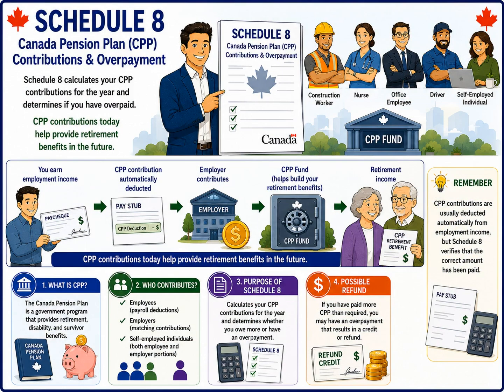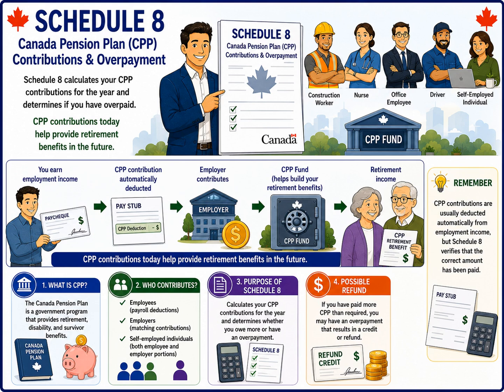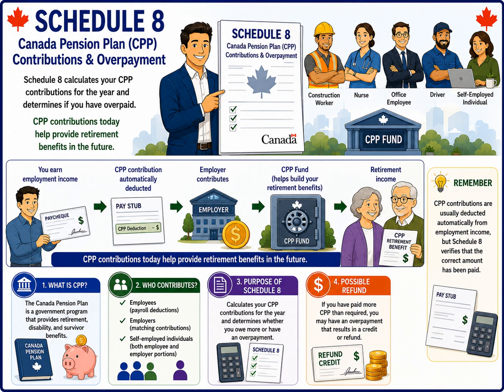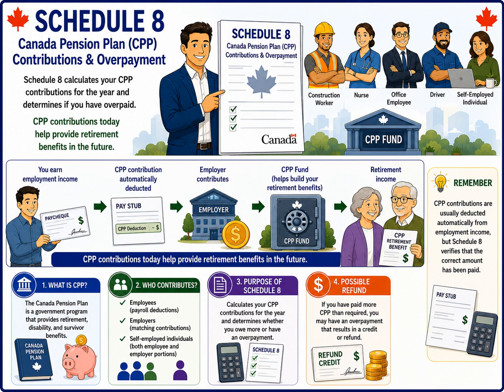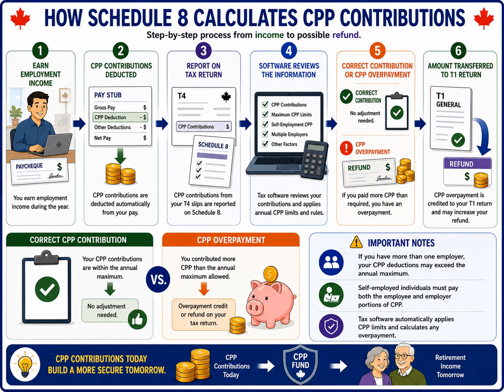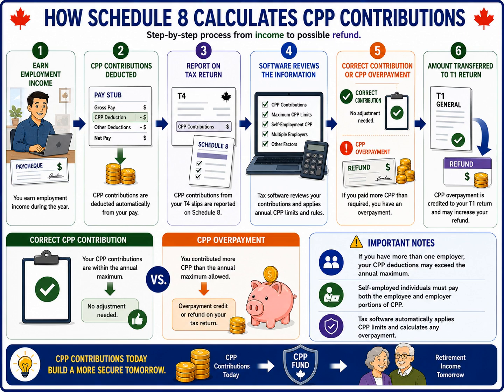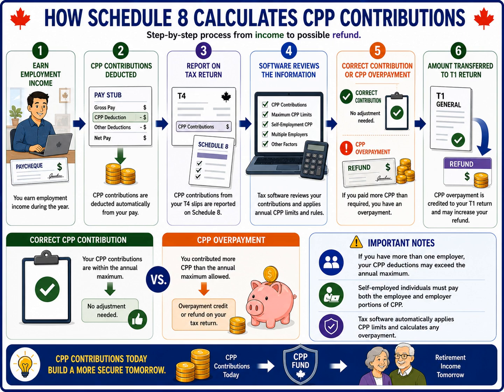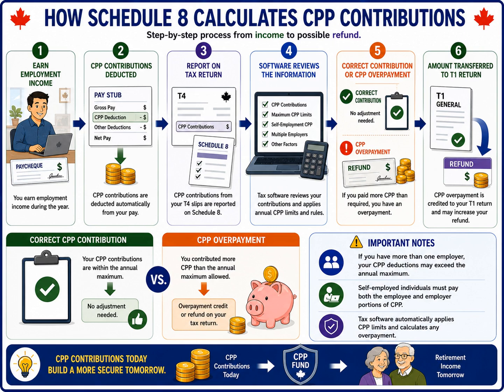7 - Calculating & Refunding Canada Pension Plan (CPP) Contributions: Schedule 8 Explained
Understanding how Canada Pension Plan (CPP) contributions work is critical for anyone preparing Canadian income tax returns. In this video, we break down Schedule 8, showing how CPP contributions are calculated for both employees and self-employed individuals, and how to review for possible overpayments that could increase your tax refund.

If you work for multiple employers or have self-employment income, it's easy to miss out on a CPP refund or make mistakes when reporting contributions. This guide walks you through the Schedule 8 verification process, so you can confidently prepare accurate tax returns and maximize your clients’ CPP benefits.

Topics Covered:
1 - How CPP contributions work for employees and self-employed individuals
2 - The purpose and process of Schedule 8 on the T1 General Return
3 - Calculating accurate CPP contributions and checking for overpayments
4 - Handling multiple employers and self-employment scenarios
5 - Using tax software to automate Schedule 8 calculations
6 - Common mistakes and best practices for tax preparers